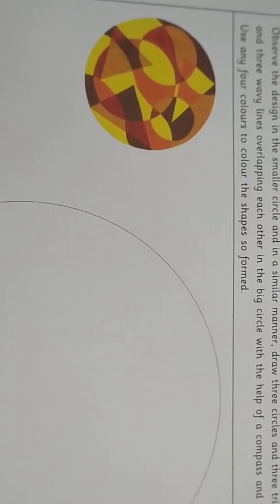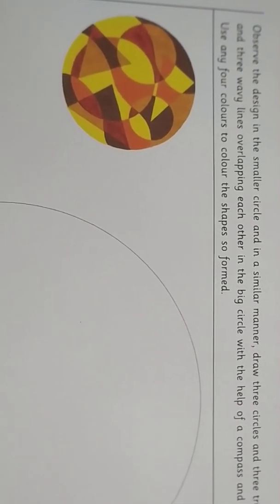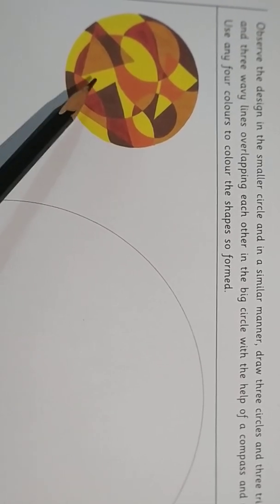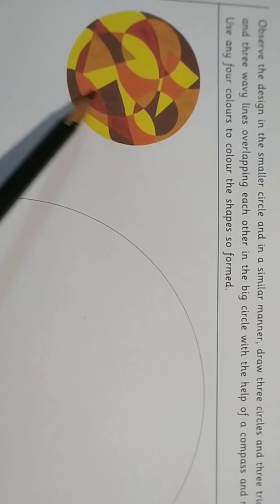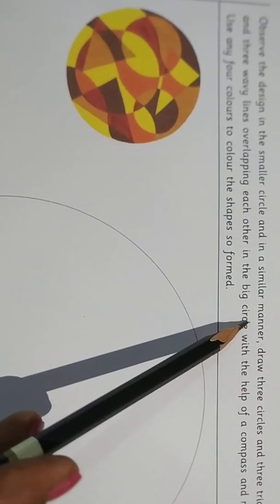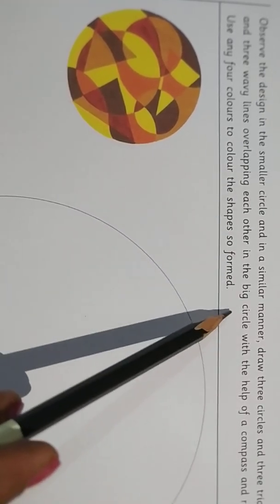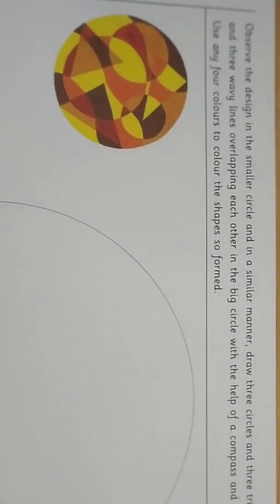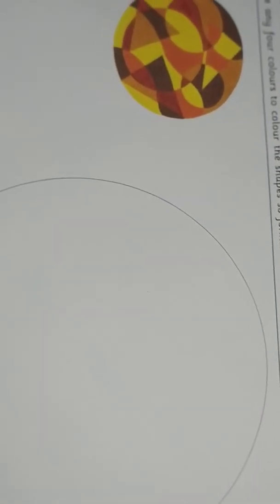Class 5 Art page -17